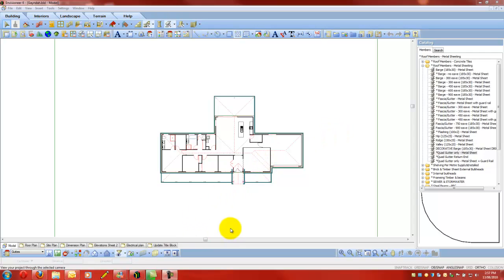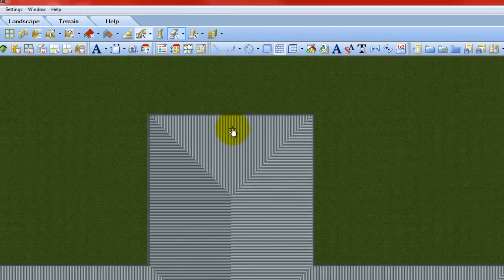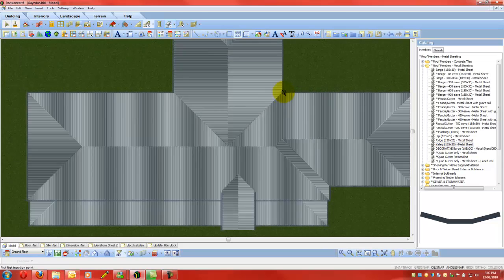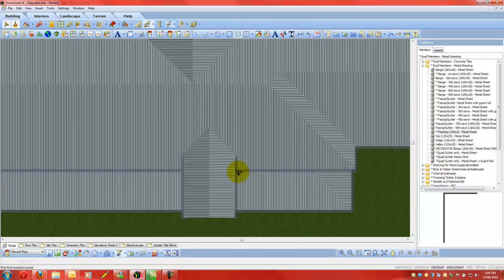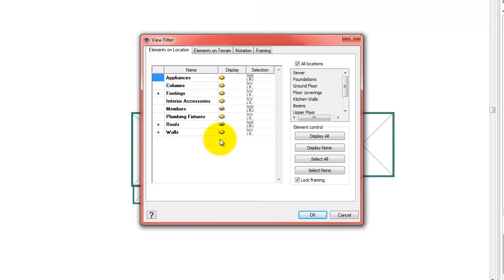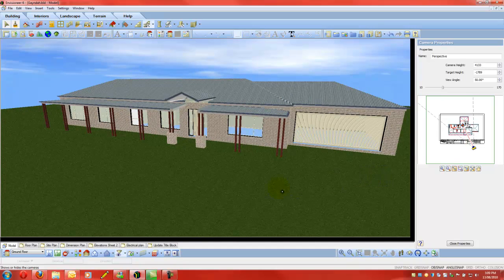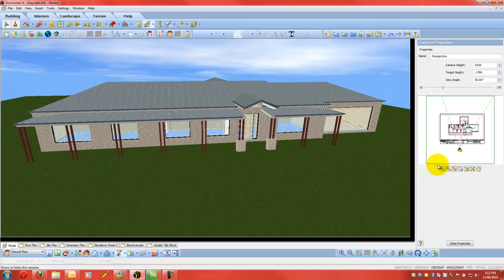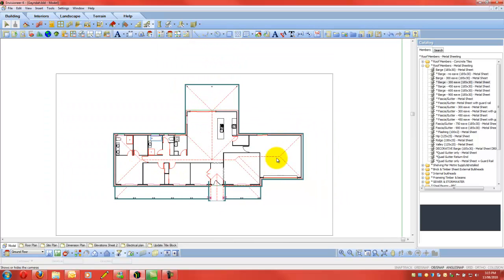Hips and Valleys